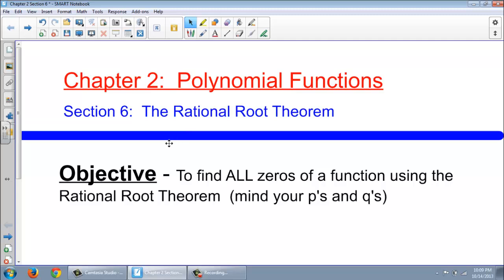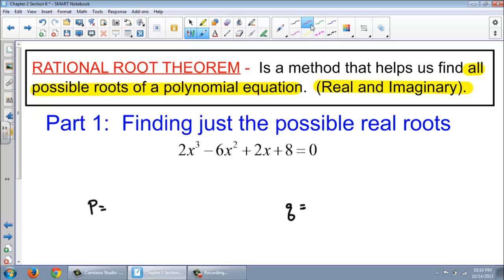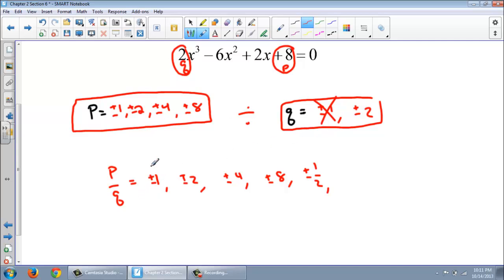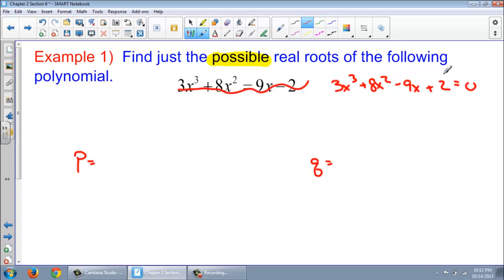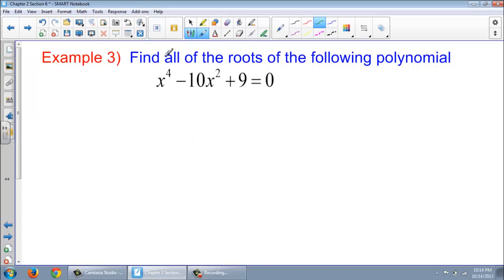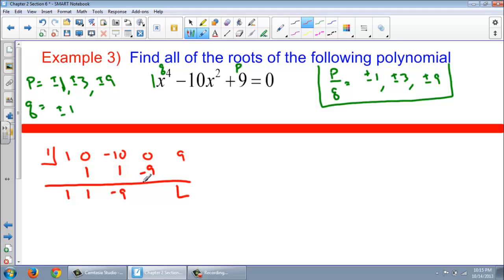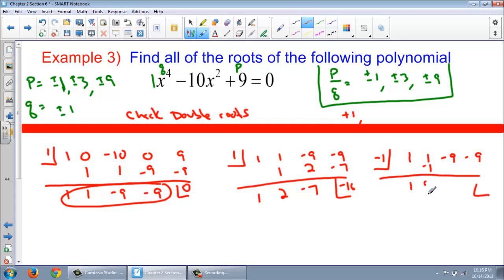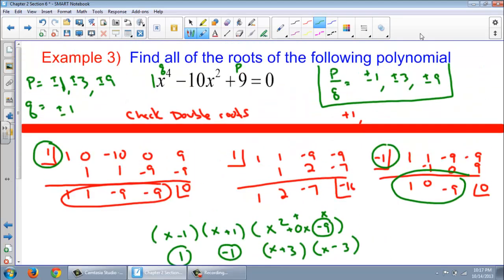Chapter 2 Section 6